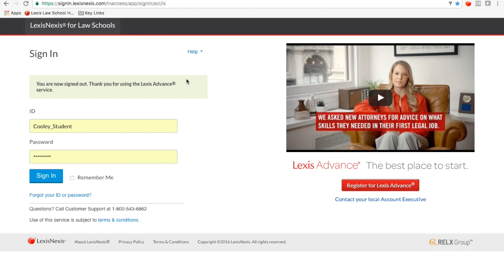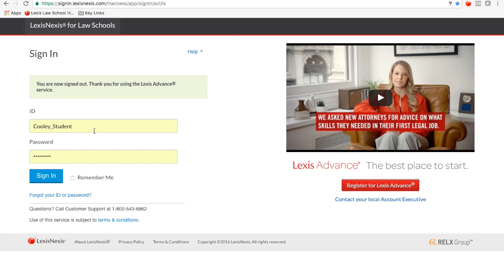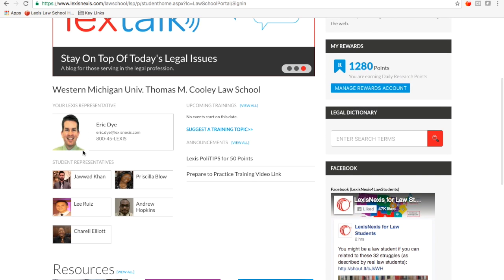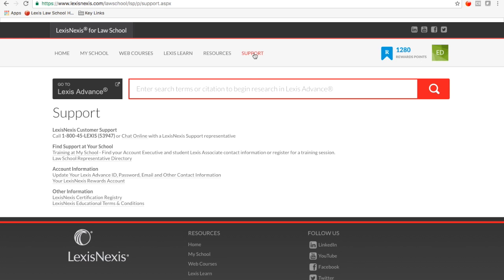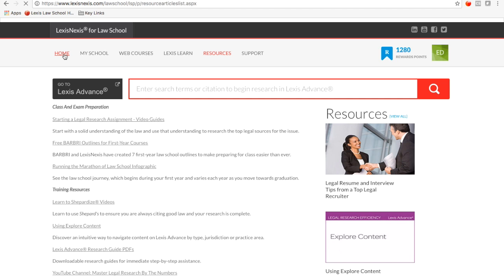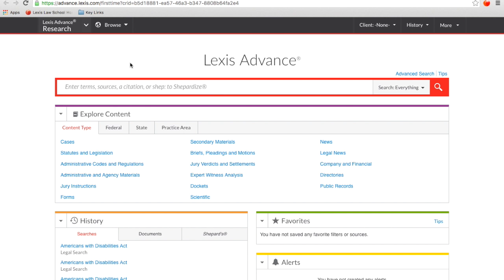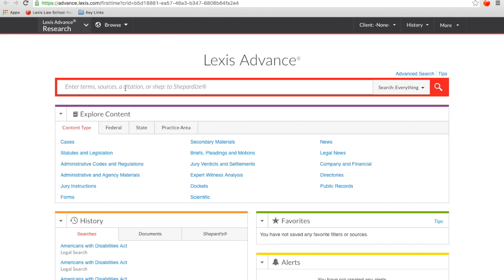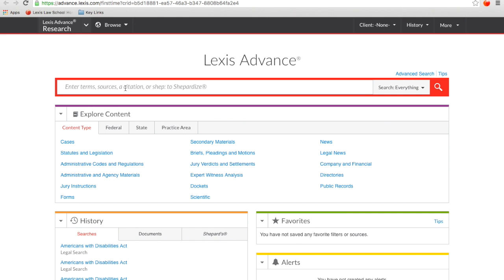WMU-Cooley Orientation (LexisNexis) - Fall 2016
Welcome to the WMU-Cooley School of Law.  My name is Eric Dye and I am your Lexis Representative.